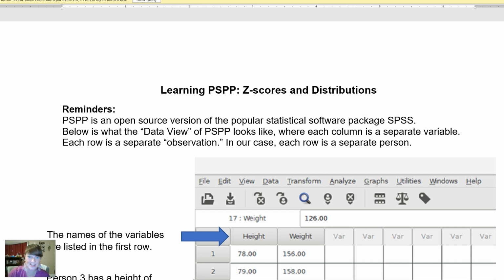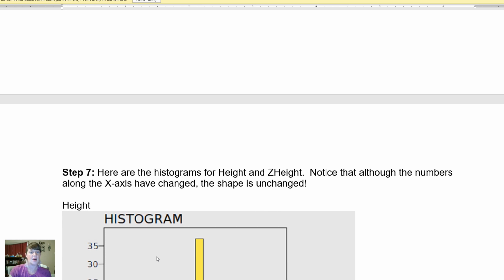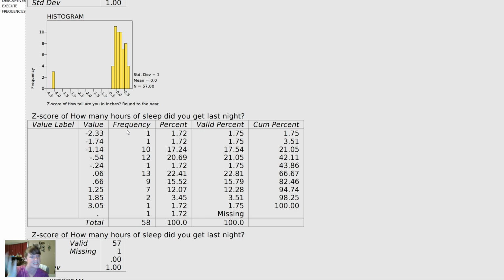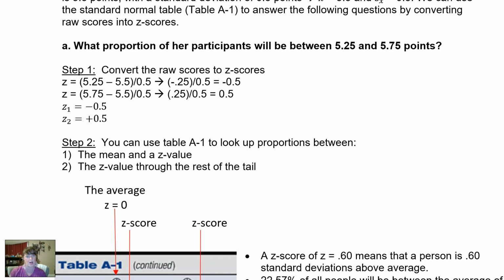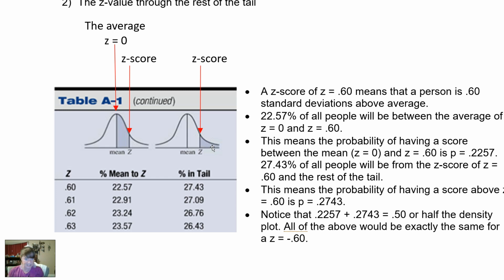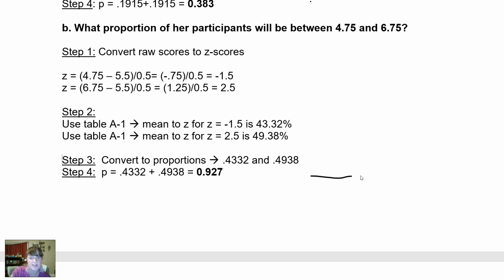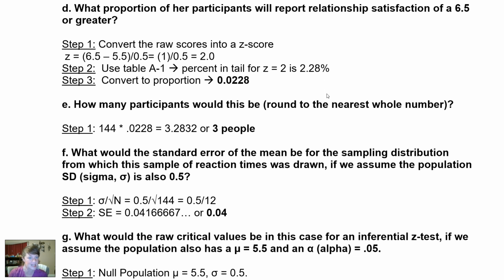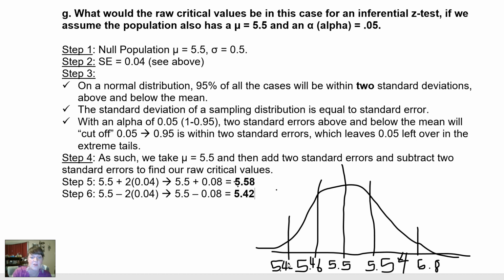Learning PSPP Guide 4